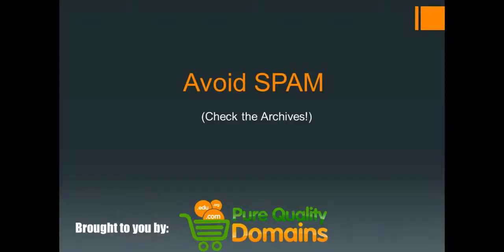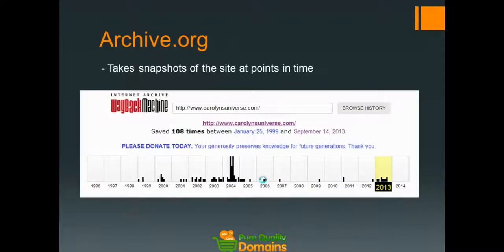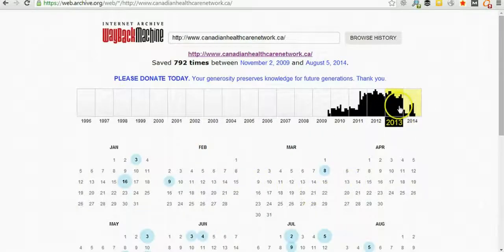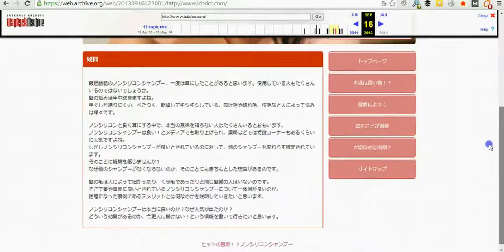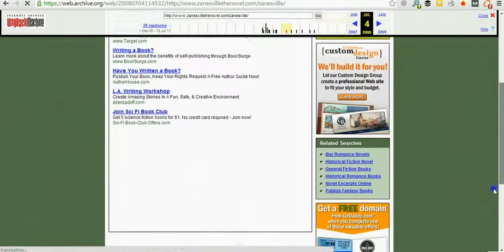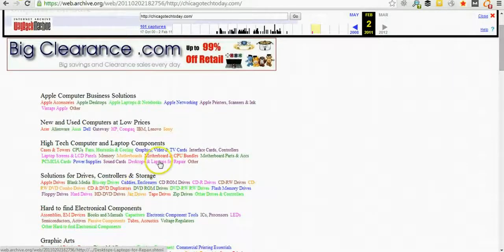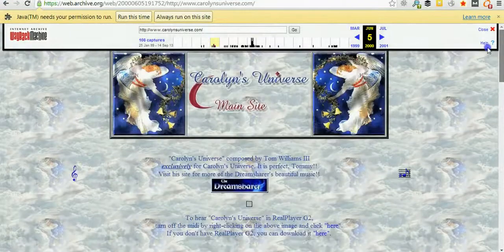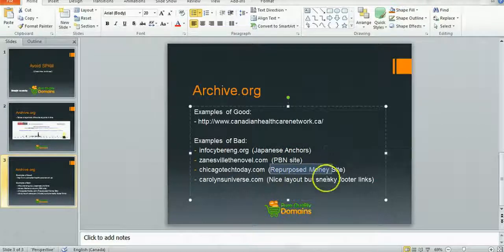Domain Training 6 - Avoid SPAM with Archive Checking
This is the 6th video of our training series. This video talks about how to avoid spammy domains by checking the domain archive. Find out the sneaky trick that spammers are now using and how to look out for it.